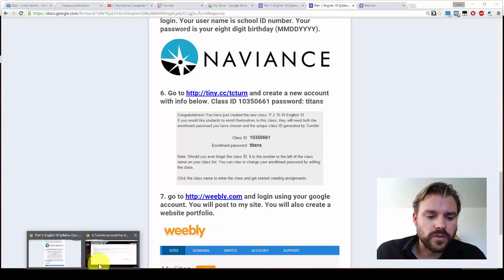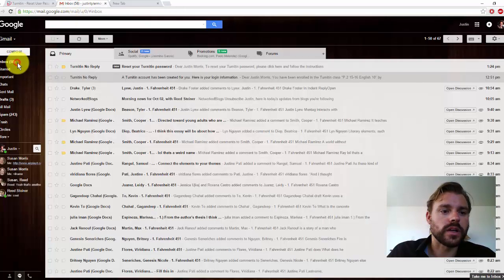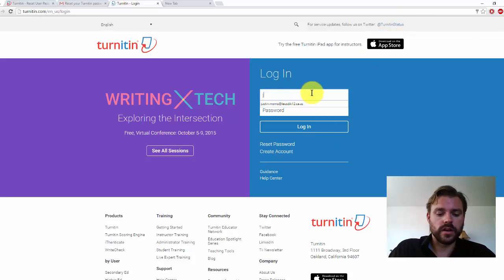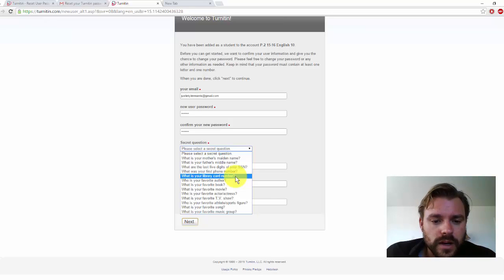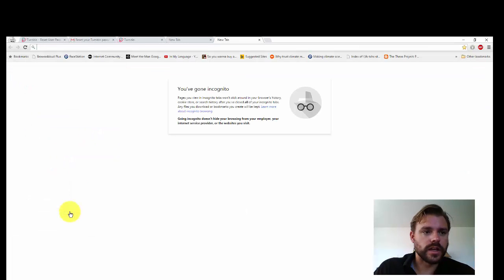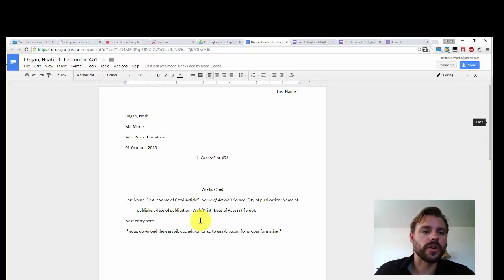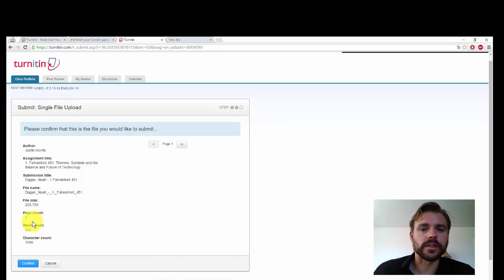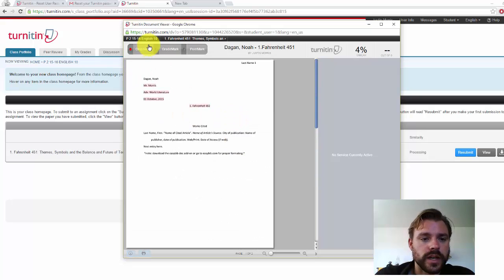Tutorial For Turnitin - Username, Reset Password, Originality Report